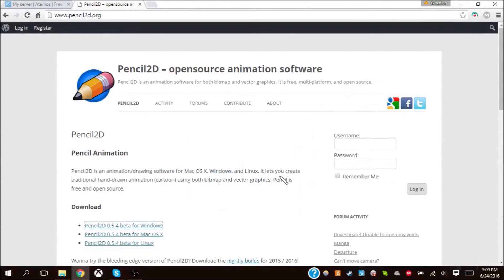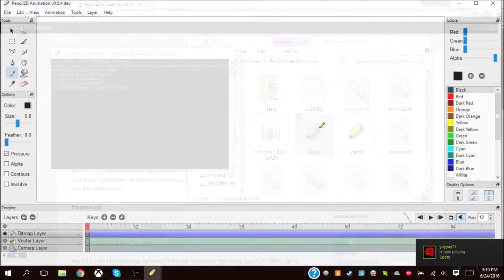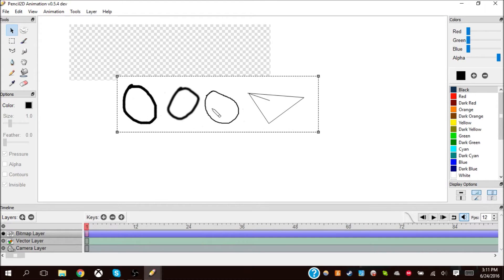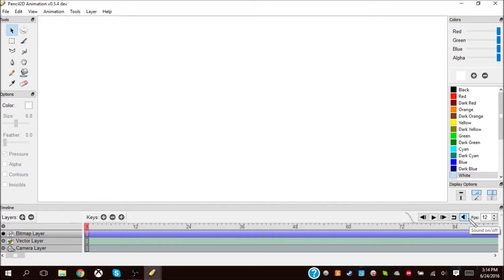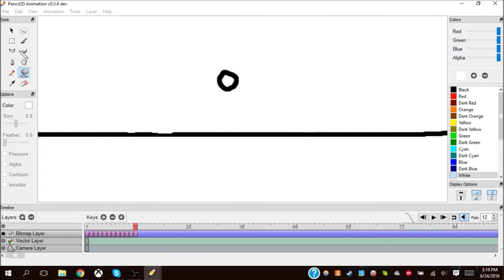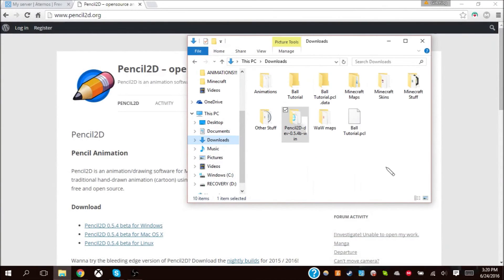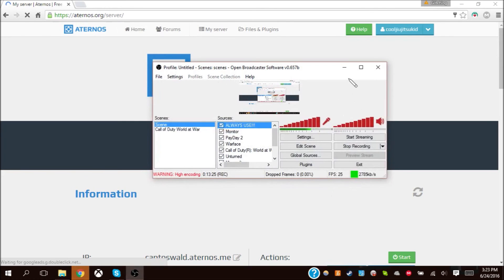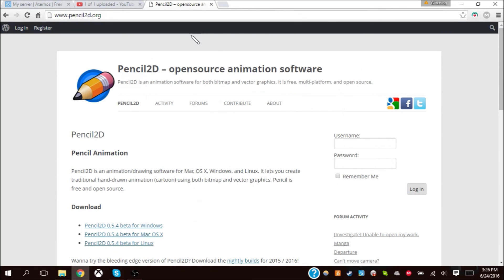How to get and use Pencil 2D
Also how to upload Youtube videos.
Thanks!